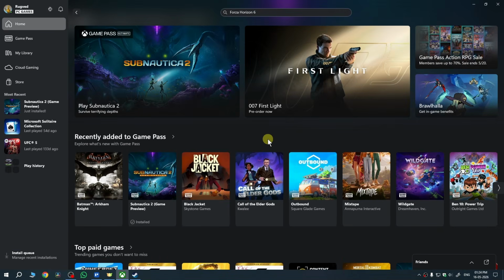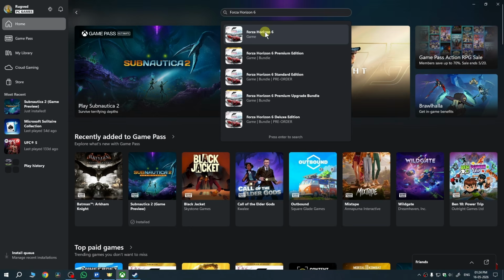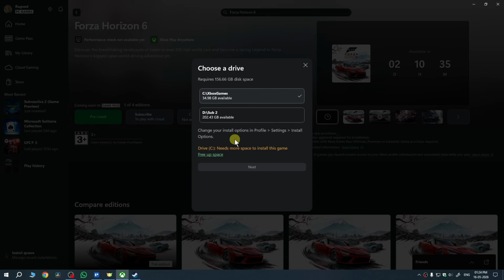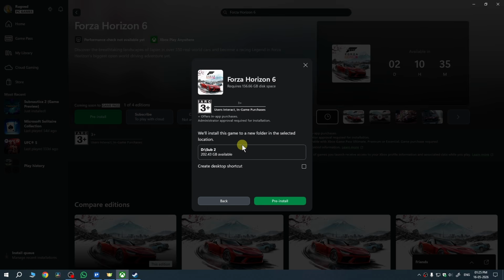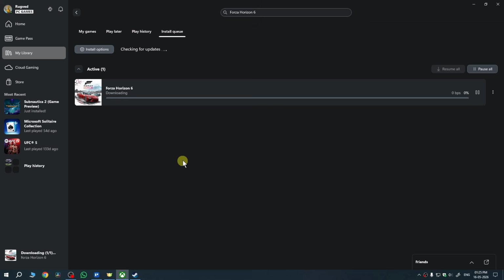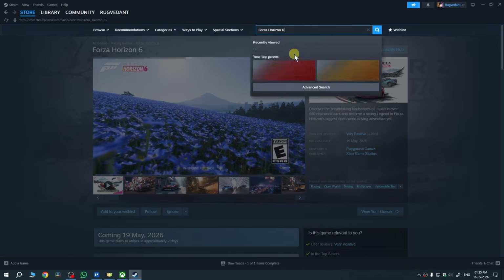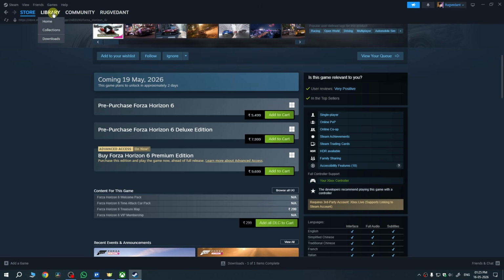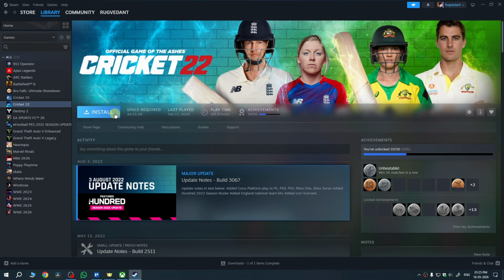How to Pre-Install Forza Horizon 6 | How to Pre-Load FH6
in this video, i show you how to pre-install forza horizon 6 and pre-load fh6 step by step. i cover how to start the preload download, access the game before launch day, and manage the installation on xbox or pc. Did this video help? Thanks!